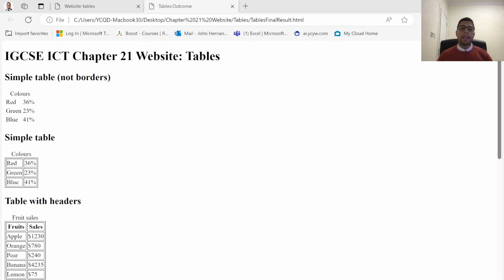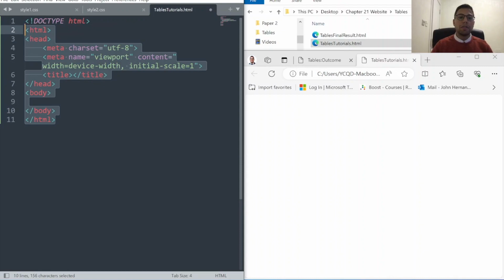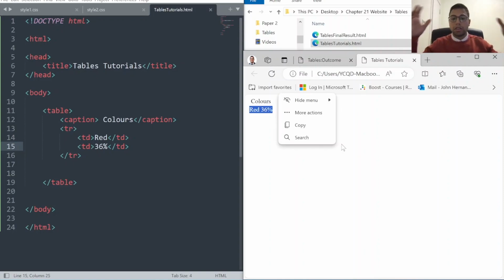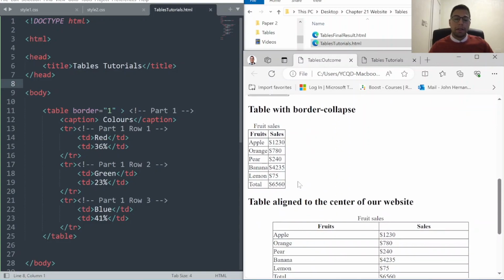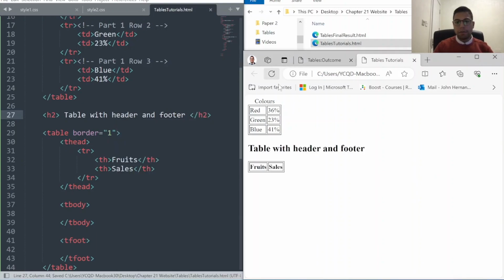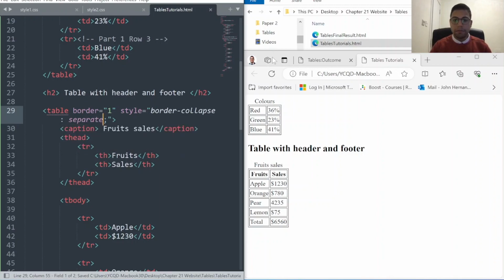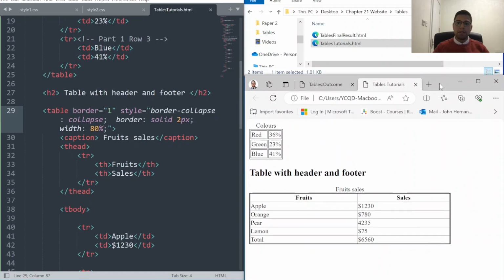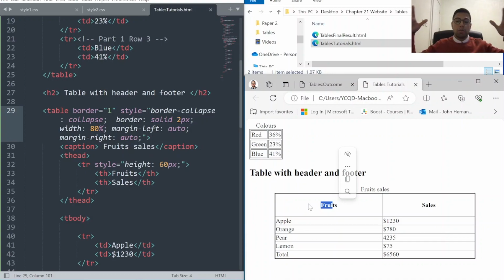Ready to conquer Websites? HTML Tables - Part 1: IGCSE ICT Simplified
🎉 Dive into the world of HTML tables with our easy-to-follow IGCSE ICT guide! This video is your one-stop tutorial for mastering the art of creating and styling tables on a website. Perfect for both exam prep and personal learning adventures!"

📊 What You'll Learn:
0:00 Intro to the 4 types of tables covered in this video.
1:50 Creating a Table with Borders
7:00 Adding Header and Footer in a Table
9:51 Collapsing Borders (single border tables)
11:45 Cells/Table Height, Width. Table Alignment.
15:23 Key Takeaways

🌐 Find more resources and in-depth guides in for exclusive content, further learning materials, and much more!

Leave your questions and comments below; I love hearing from you and am here to help!